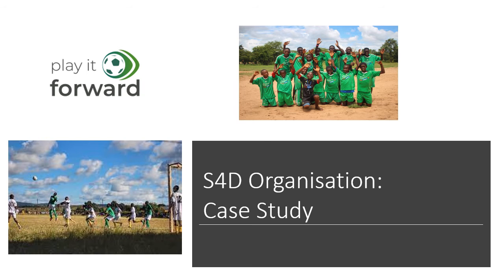How Sport Contributes to Global Development